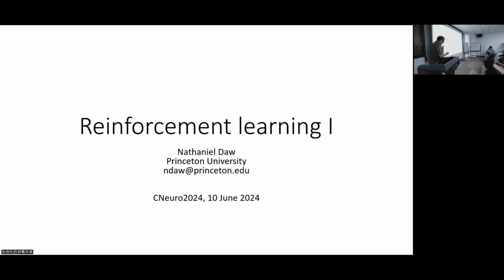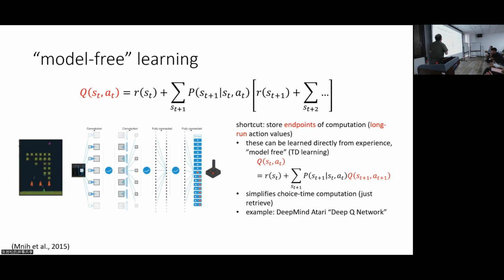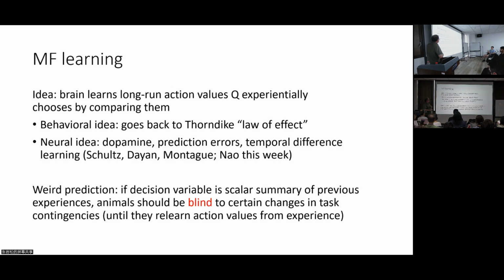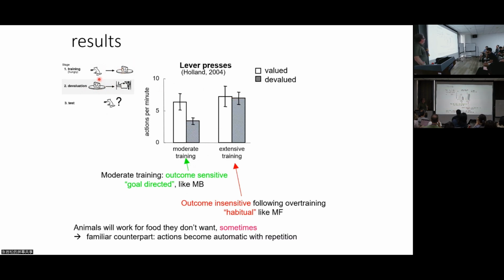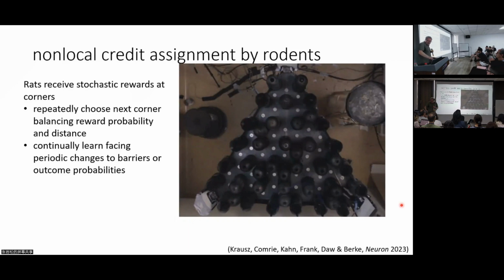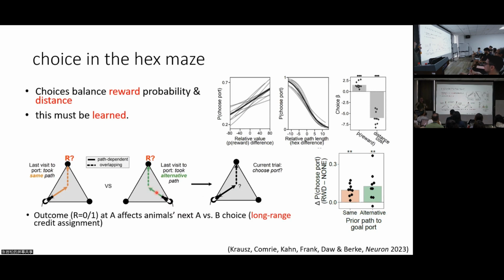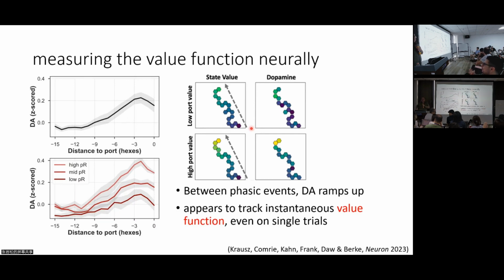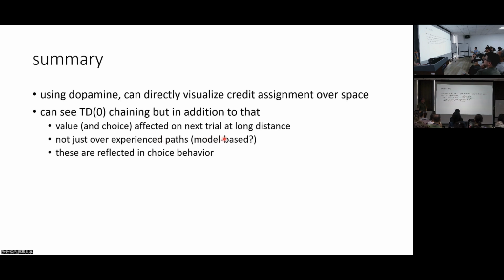DAY 3 - 2024-07-10 - Nathaniel Daw - Basic Lecture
Introduction to Soft Reinforcement Learning